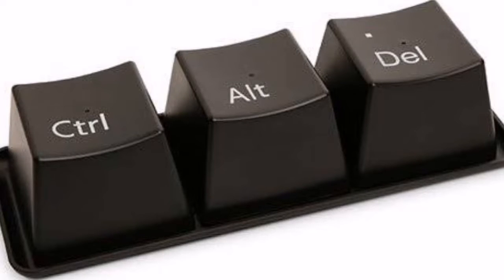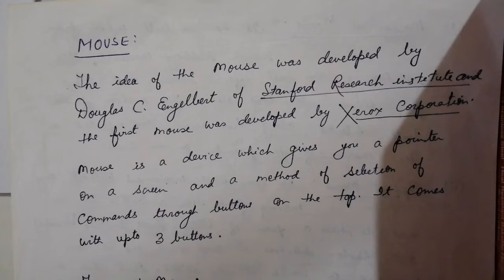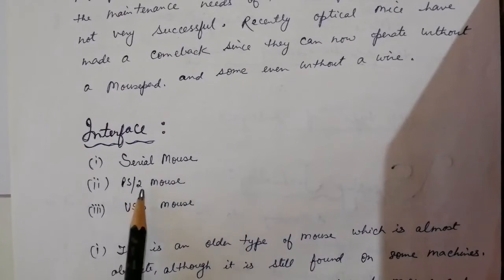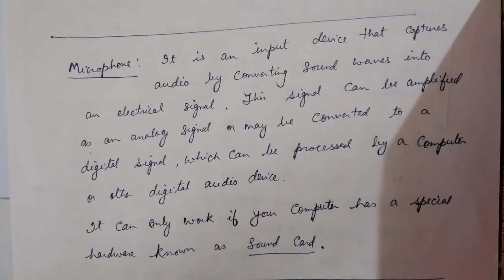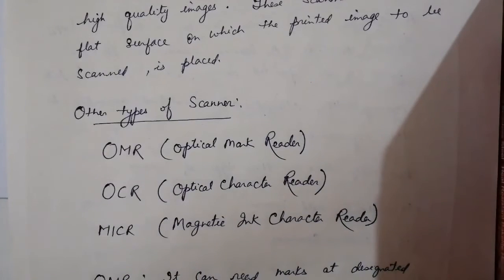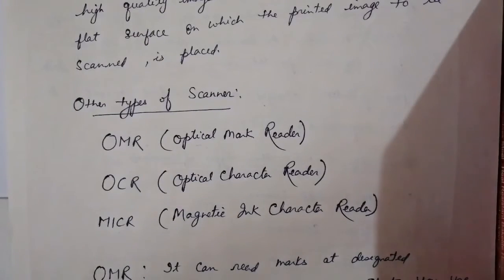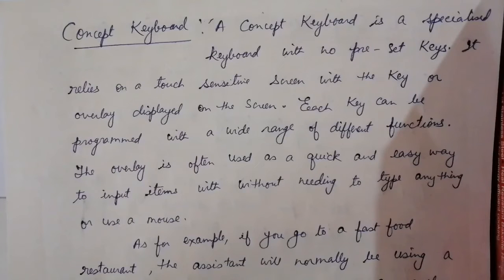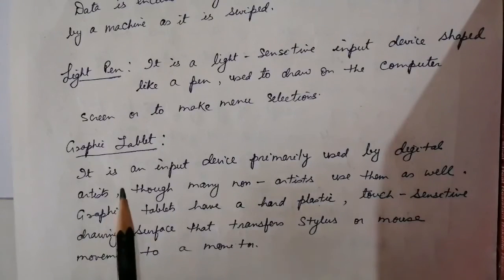09 CA TOH Input Devices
09 CA TOH Input Devices